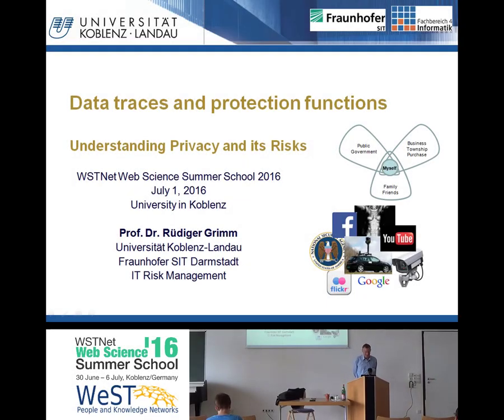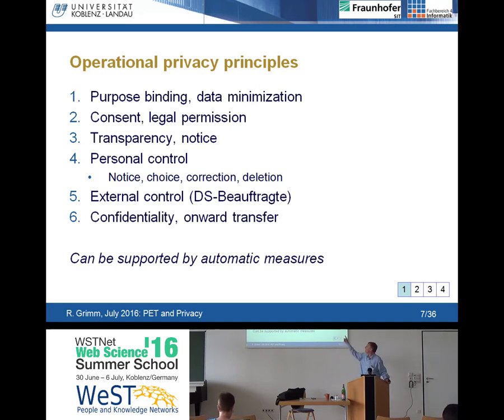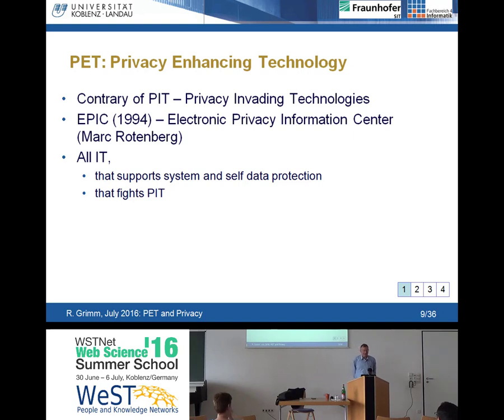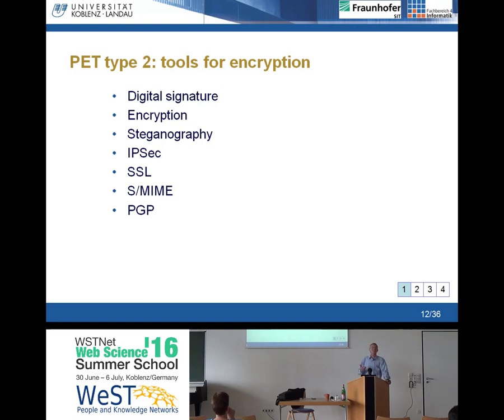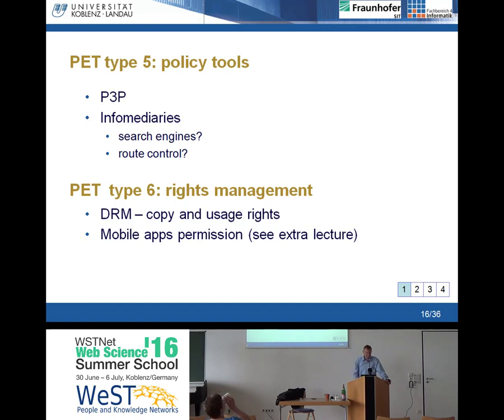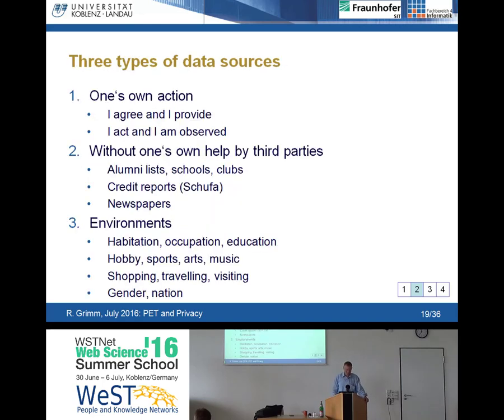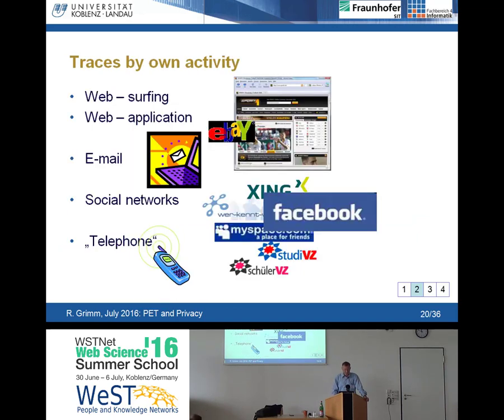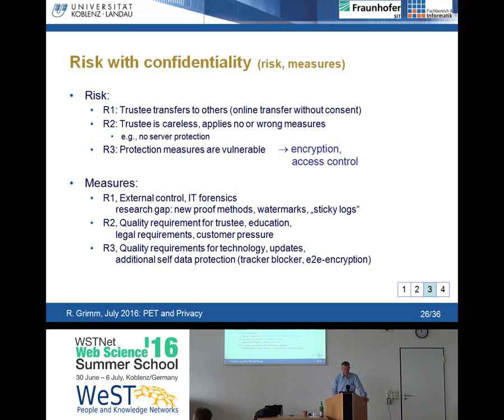"Data traces and protection functions" by Rüdiger Grimm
Tutorial "Data traces and protection functions - Understanding Privacy and its Risks" by Rüdiger Grimm at the WSTNet Web Science Summer School 2016, University of Koblenz-Landau".